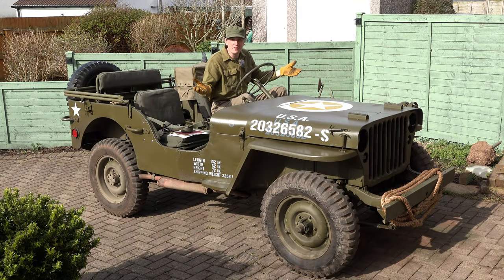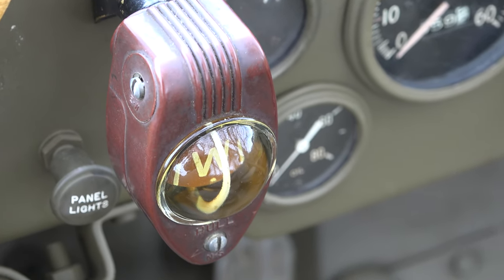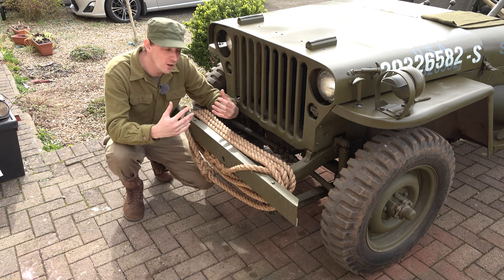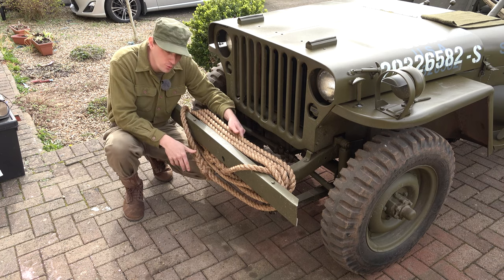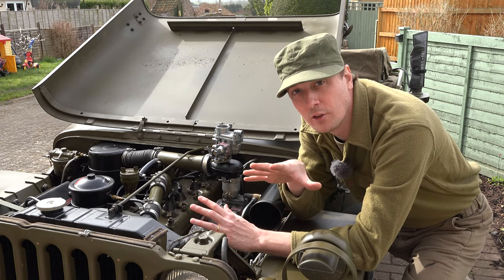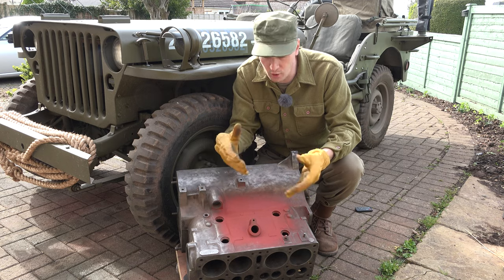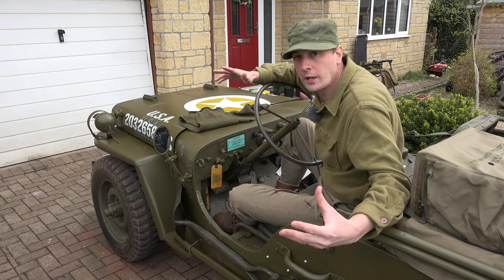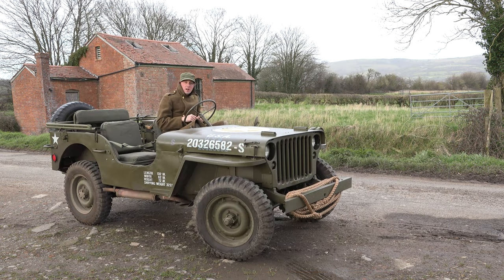You will NEVER have seen this on a Willys jeep before!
Let's look at some cool accessories on my Willys jeep, you won't ever have seen one of them before!

High quality WW2 invasion of Europe source footage

Good video for making a tow rope eye splice